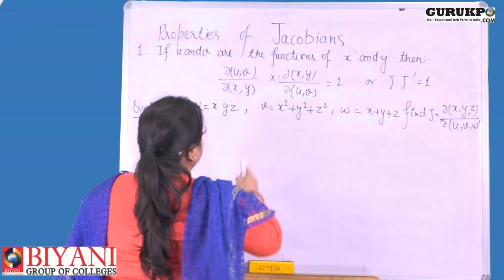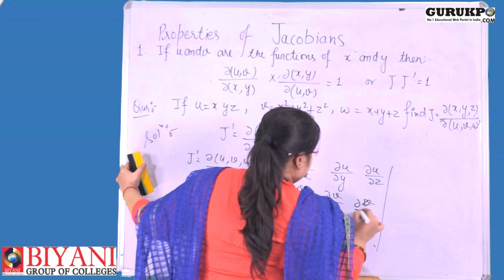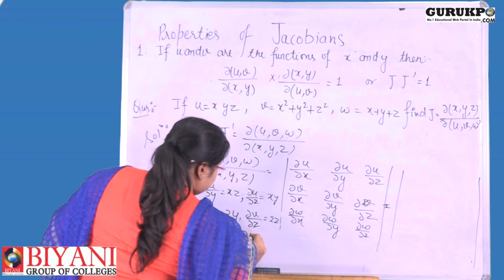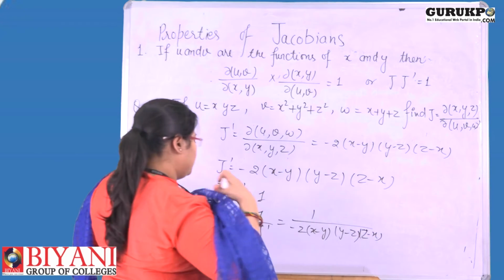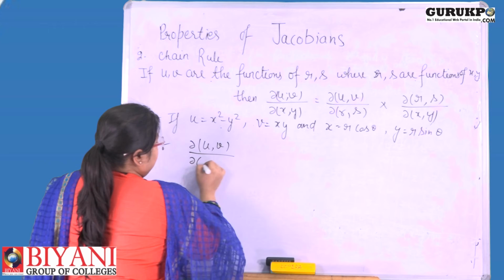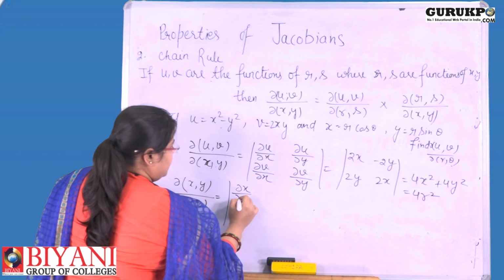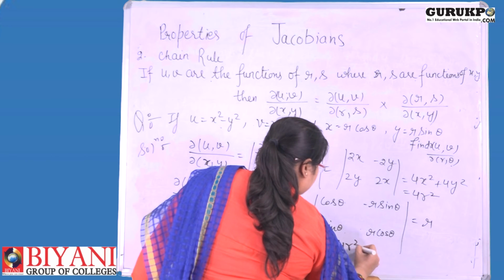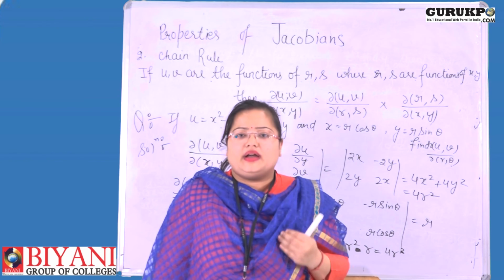Jacobians | Properties of Jacobians Lecture 2 by Ms. Akanksha Shukla | Guru Kpo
These Videos are produced by the Biyani Group of Colleges Jaipur, the fastest growing girls college in India.